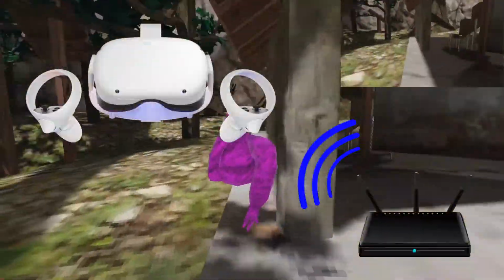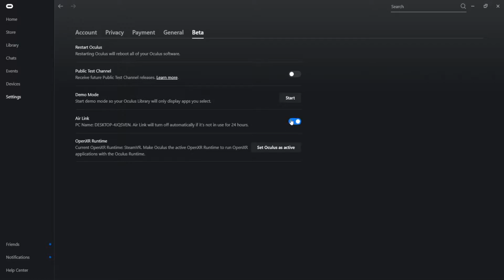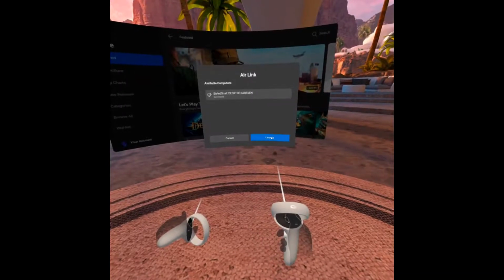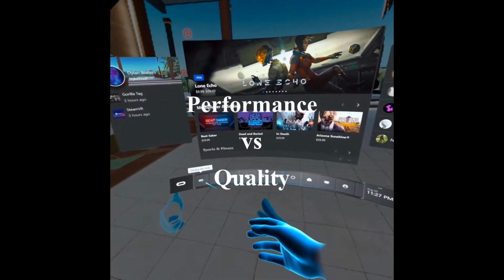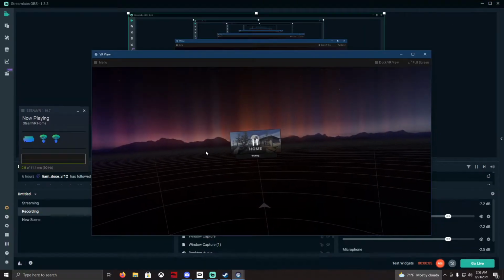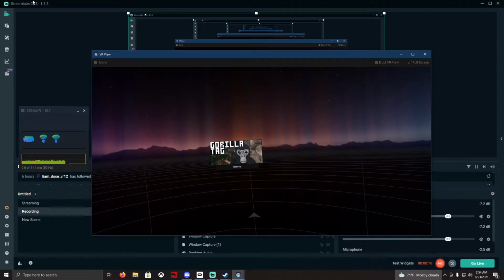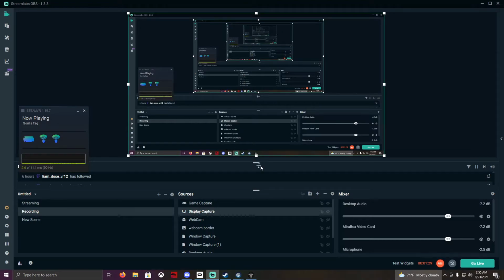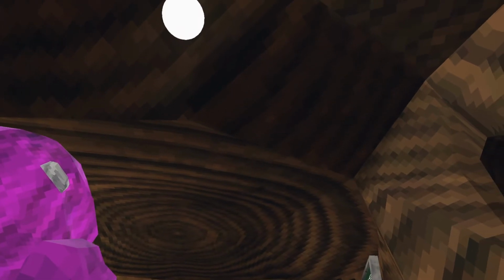How To Enable Oculus Airlink On Quest 2, Setup With SteamVR, AND Record the Display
Quick tutorial on how to enable Oculus Airlink on the Oculus Quest VR headset. Also how to setup with SteamVR, and record the display with Streamlabs OBS if you have any streaming or recording purposes.